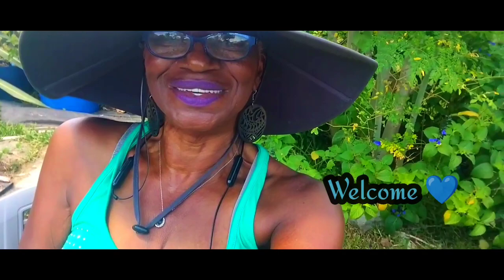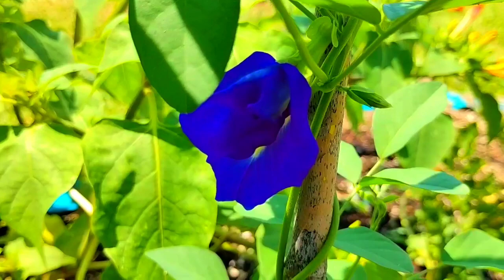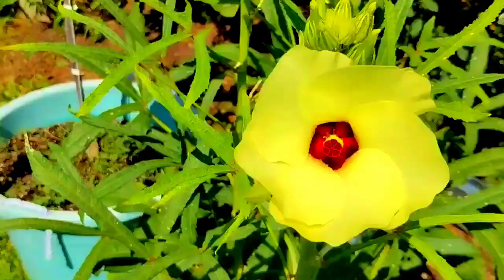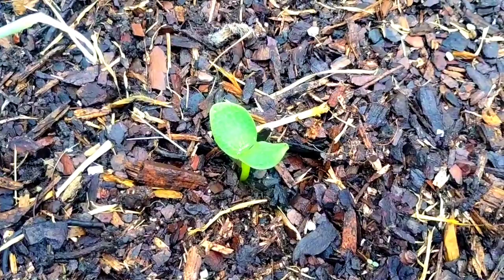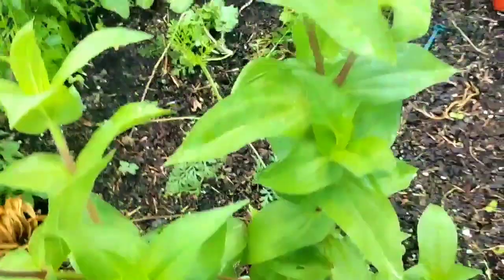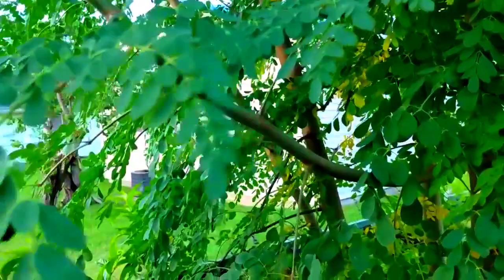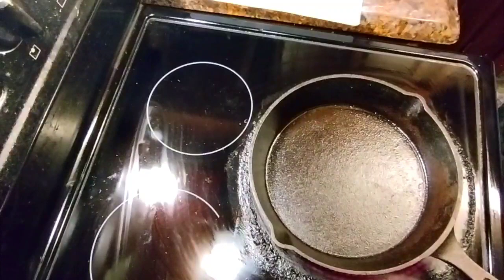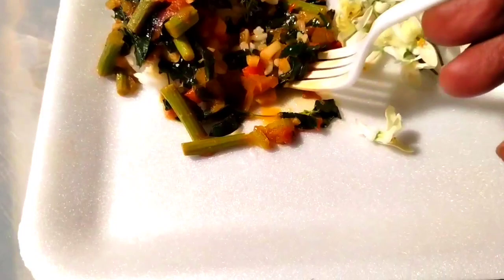Eating The Whole TREE‼️How To Get it Inside of You ‼️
Good Morning Family in today's video I'm Sharing

A few plants in my Zone9 Garden, I dropped 10 seeds today for my fall garden, Also a few seeds I dropped with you all, has now Germinated,

The Moringa Oleifera Tree, Is full of Flowers and Seed Pods, Im Looking forward to sharing seeds from my Moringa Oleifera Tree But, Because I have so many, I'm excited about cooking a few of the pods, For another way of receiving all the nutrients and minerals from this free,

in this video, I'm cooking A few Moringa Oleifera Tree seed Pods, I also harvest some of her flowers..